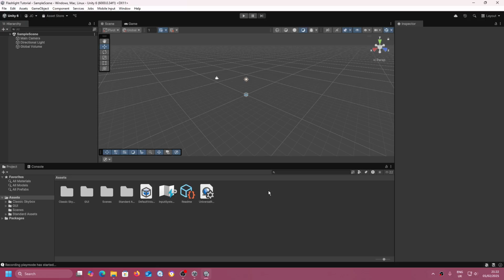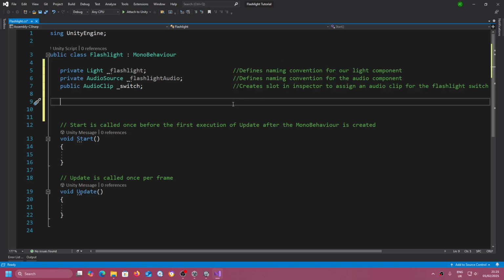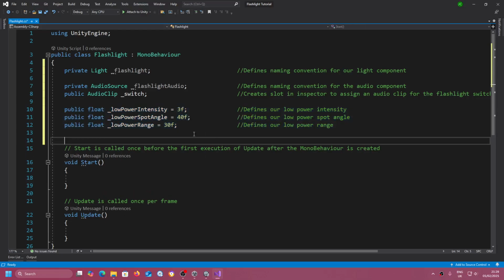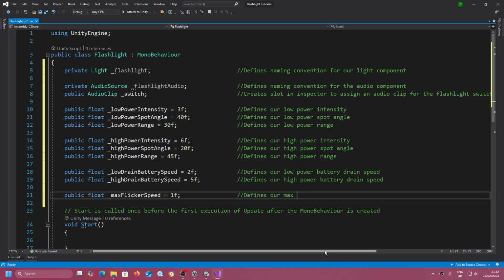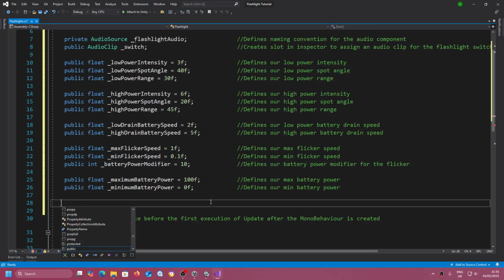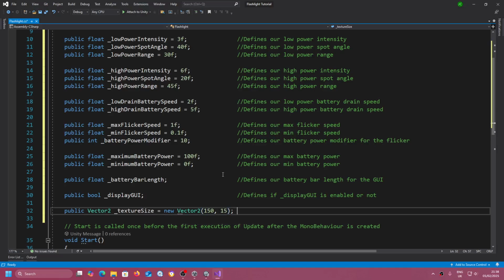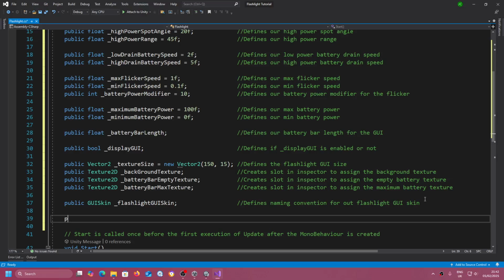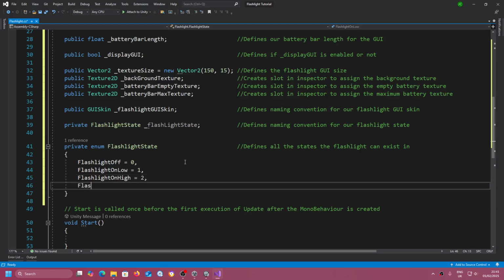Unity Flashlight Tutorial #1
Welcome to this new series where we create a flashlight within Unity.

Created using Unity 6